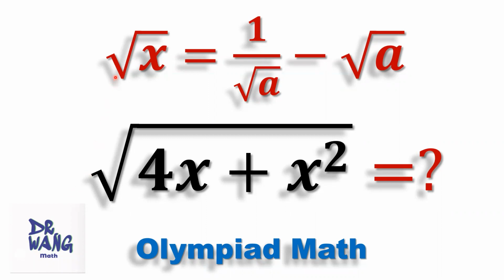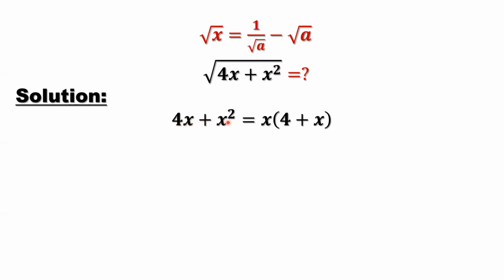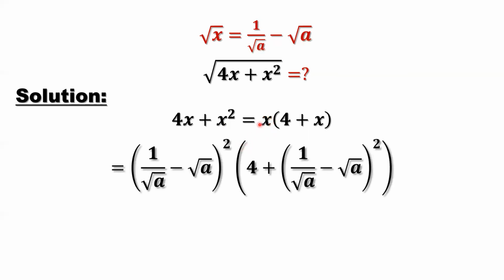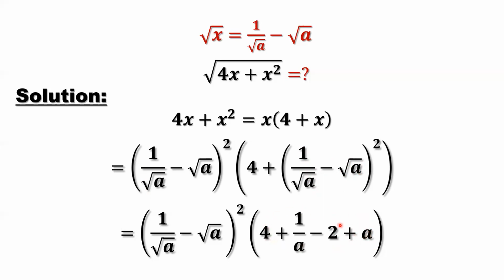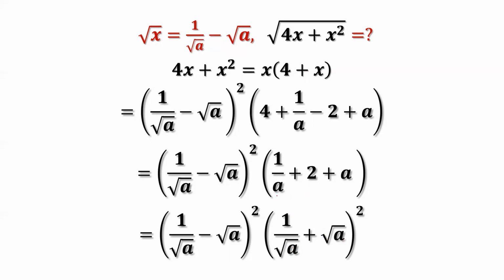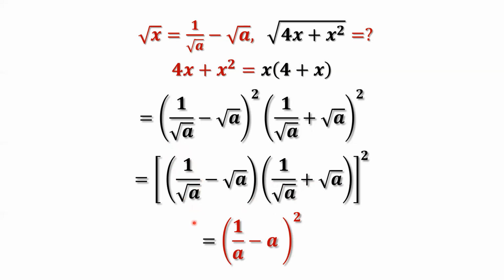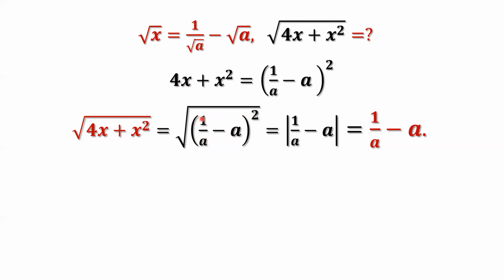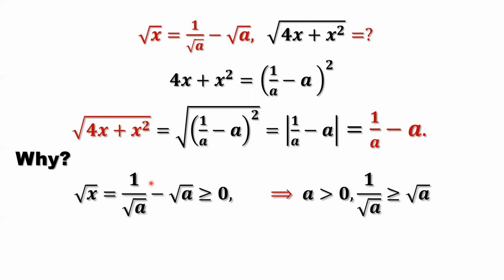Find Sqrt (4x + x^2 ) | Olympiad Question